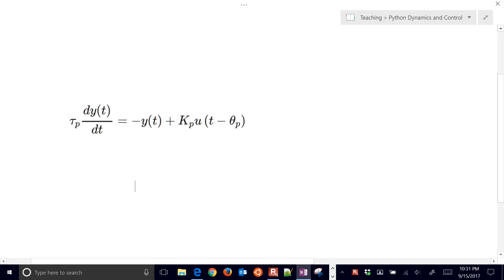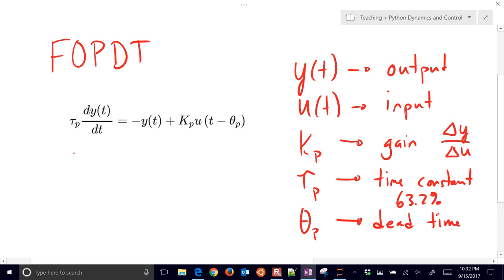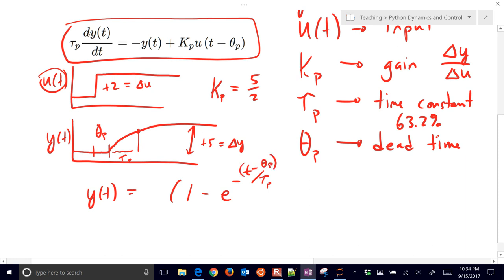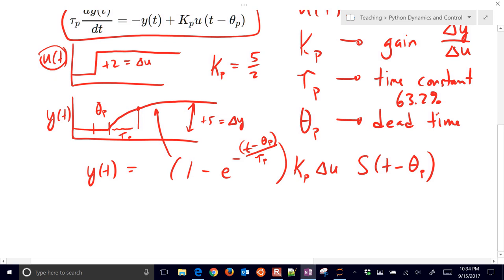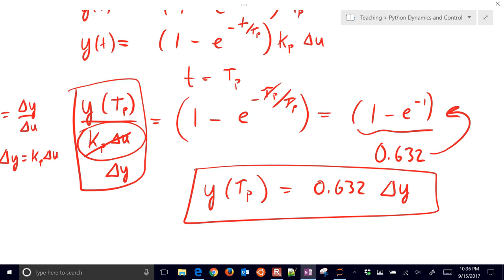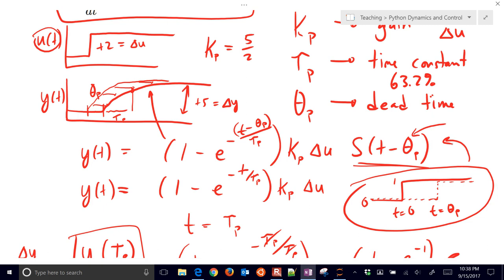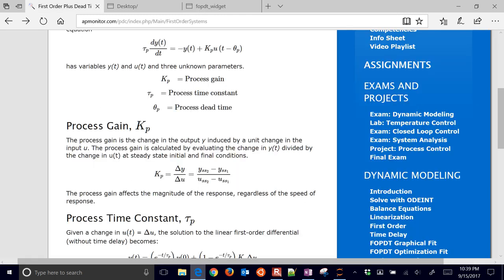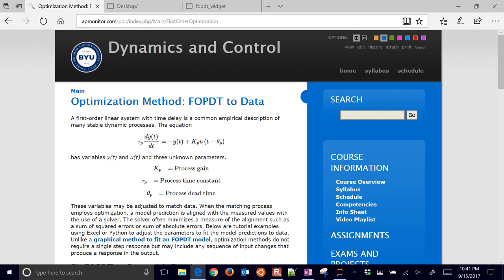First Order Plus Dead Time (FOPDT)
A first-order linear system with time delay is a common empirical description of many stable dynamic processes. Three parameters may be adjusted to match data. When the matching process employs optimization, a model prediction is aligned with the measured values with the use of a solver. The three parameters include gain, time constant, and time delay.